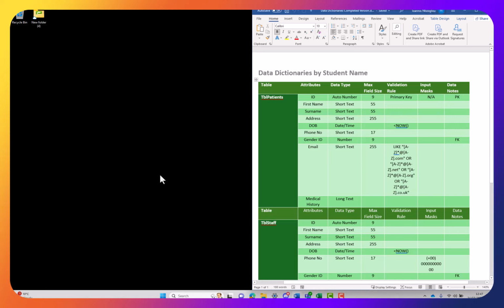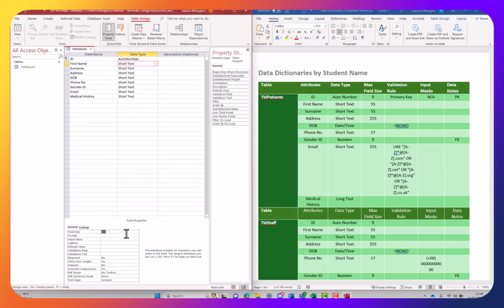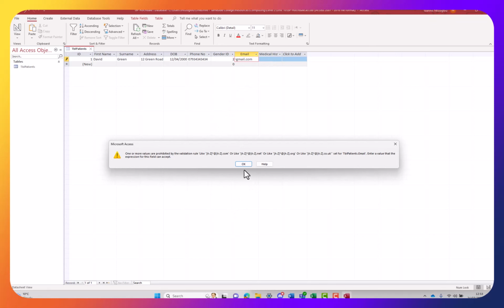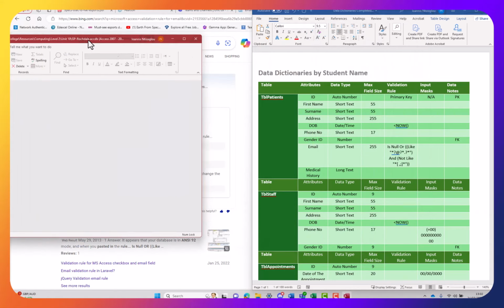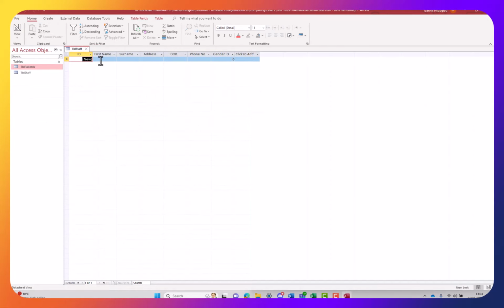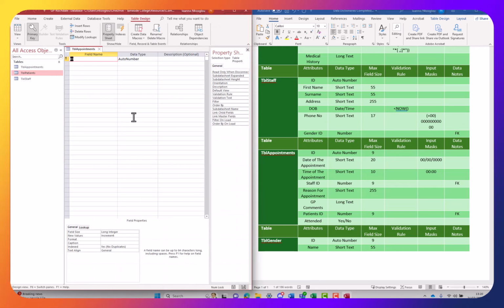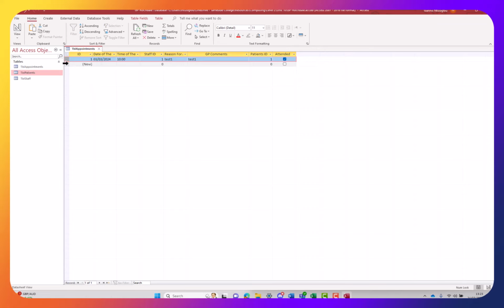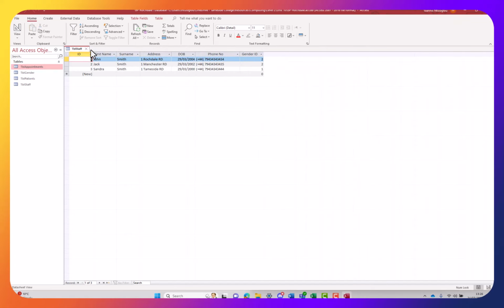Creating a simple database by using Microsoft Access - Lesson 1